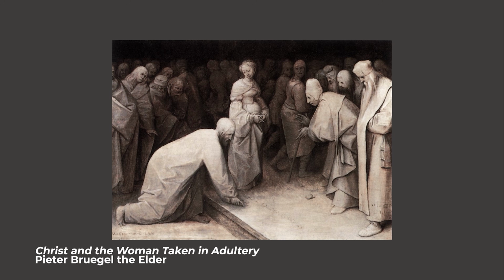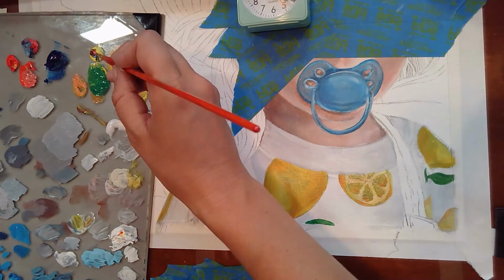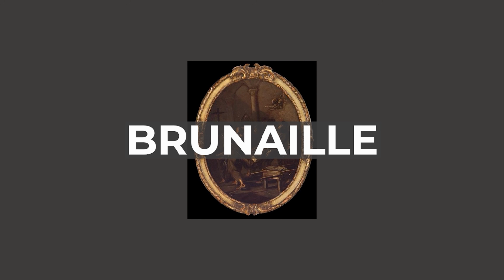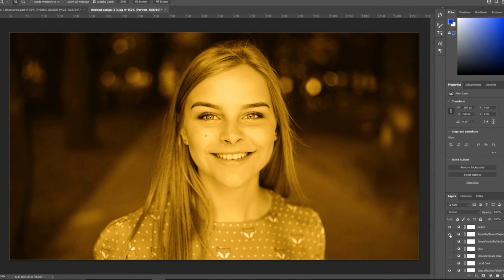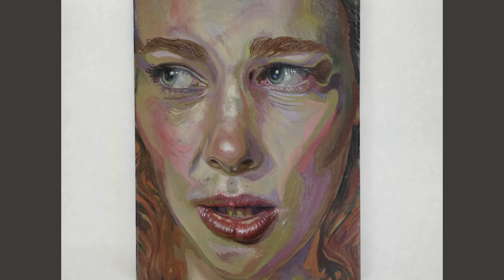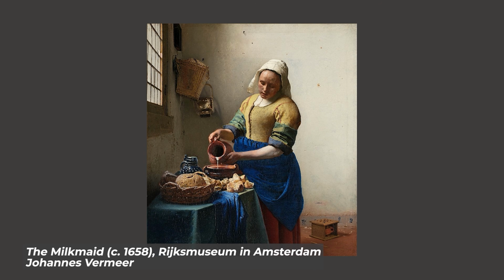The 4 Underpainting Colors That Transform Your Portrait Paintings | S5L4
Choosing the right underpainting color changes everything. In this lesson, you'll explore the 4 most powerful underpainting styles used by classical and modern portrait painters — and how they affect the final look of your art.

We'll walk through the difference between local color and monochromatic approaches like grisaille, verdaccio, brunaille, and bistre — so you can stop guessing and start painting with purpose. You'll learn how each technique influences color harmony, depth, and realism in your finished portraits — and how to choose the right one based on your personal style.

By the end, you’ll know how to make strategic decisions about your underpainting that will elevate your entire painting process — no matter your skill level.

🎨 Materials Mentioned in this Lesson (Full Materials List Below):
🎨 Acrylic paints (black, white, umber, yellow ochre, burnt sienna)
🎨 Brushes for blocking and blending
🎨 Pre-toned or gessoed painting surface

⏱️ Chapters List:
00:00 – Why underpaintings matter
00:44 – How color choices set your style
01:27 – Local color vs grisaille
03:03 – When to use each approach
03:39 – Exploring brunaille and verdaccio
05:09 – The power of bistre and ochres
06:15 – Pushing boundaries with color

🖌️ Full Materials Lists (Amazon):
🎨 Realistic Portraits for Beginners (This Course):
🎨 Composition in Art for Beginners:
🎨 Cinematic Portrait Paintings: